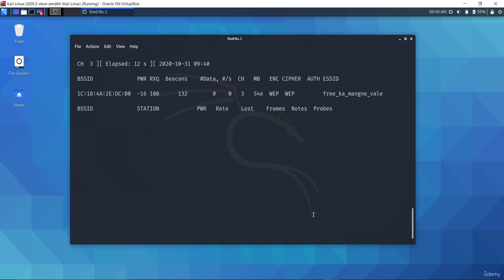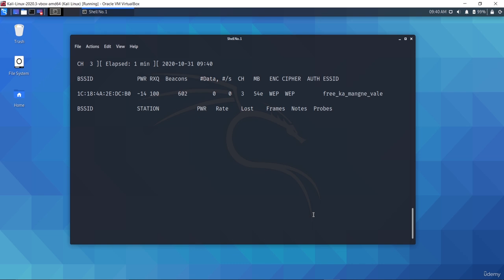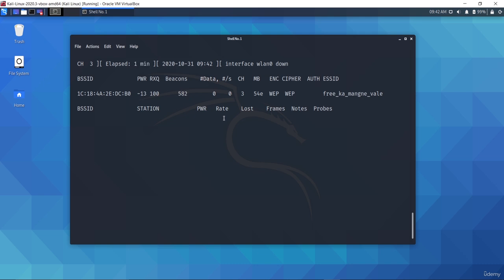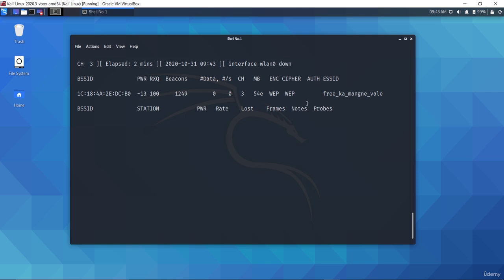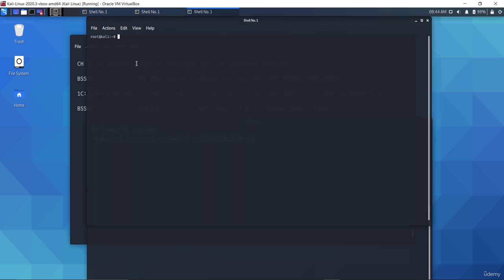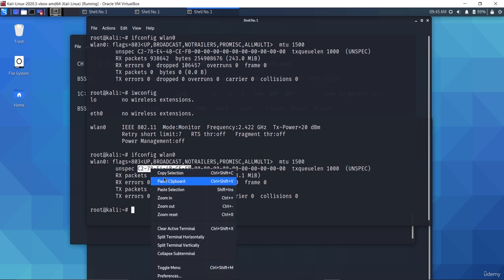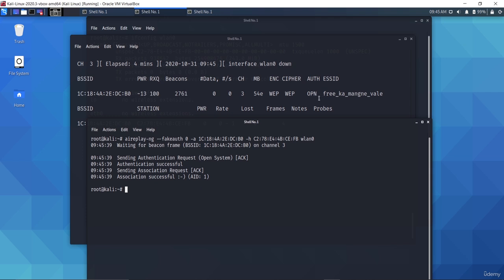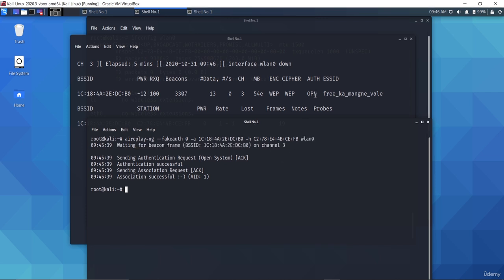38 Network Pentesting 09